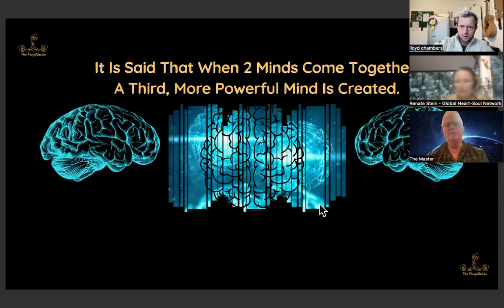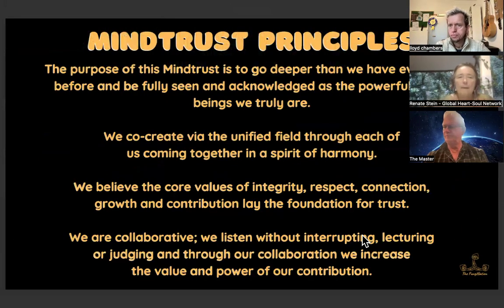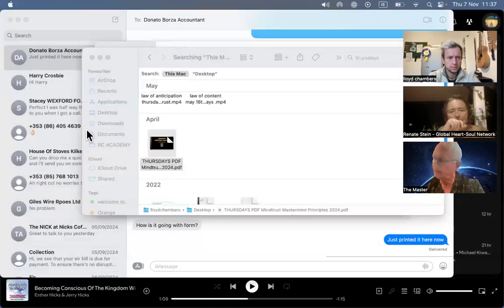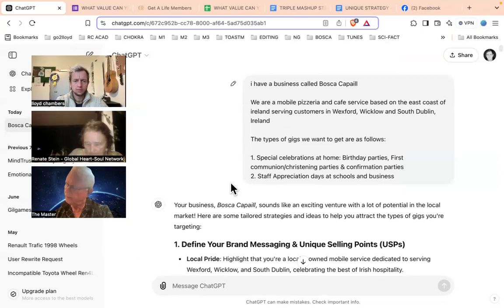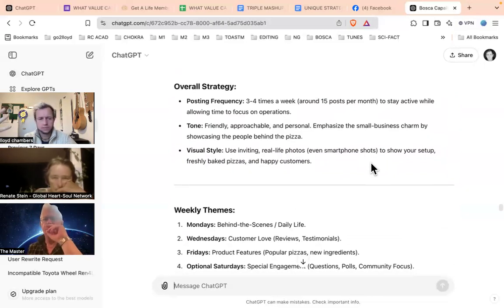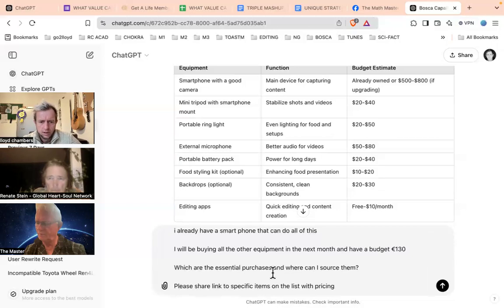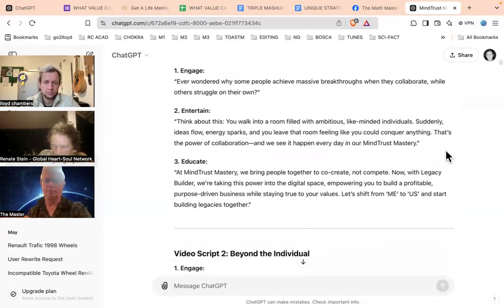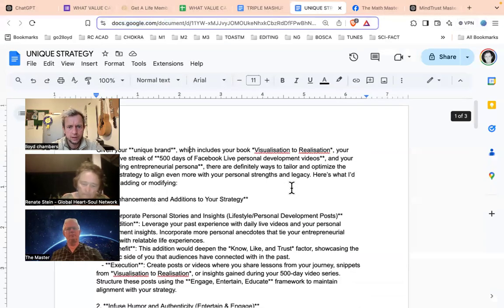HOW TO TRAIN CHAT GPT FOR YOUR BUSINESS - MINDTRUST MASTERY 2024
This MindTrust Mastery session focuses on how to effectively use and train chatGPT to create all our your social media strategy for you for your physical business and/or for your online business if you have one.

Here is a link to join our mastermind community to access more of these sessions and learn and collab with us directly

If you are in either of the 4 categories mentioned in the session, then go over to the Legacy Builder program and check it out.